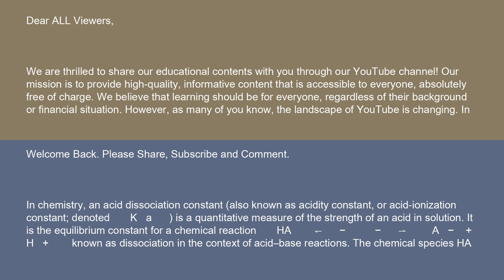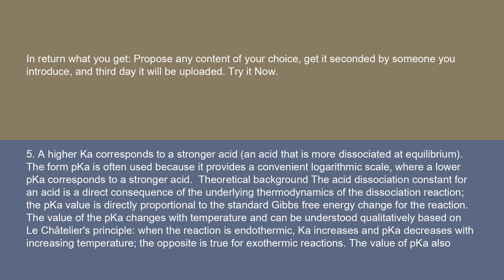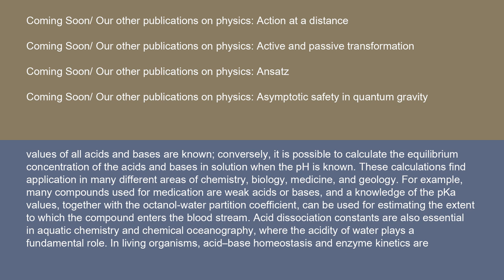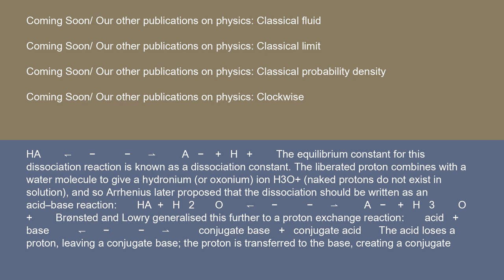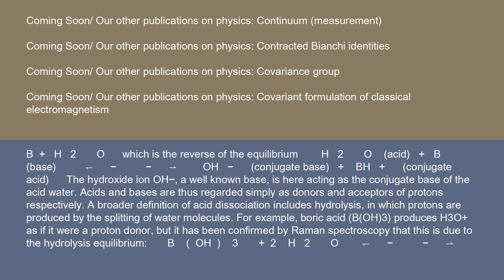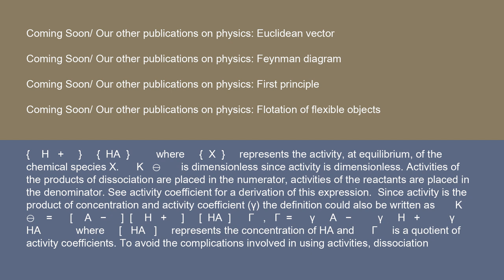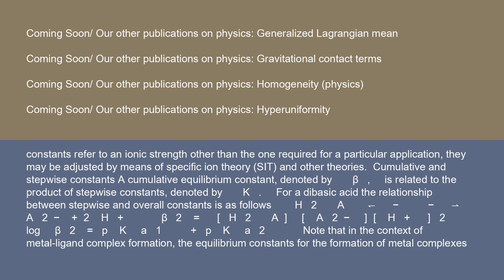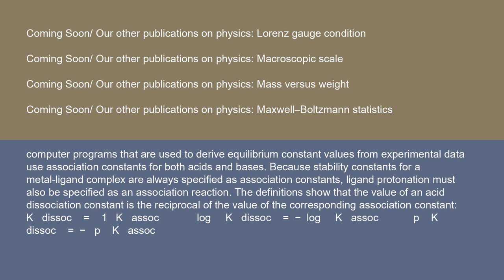Physics Acid dissociation constant 14 10 24